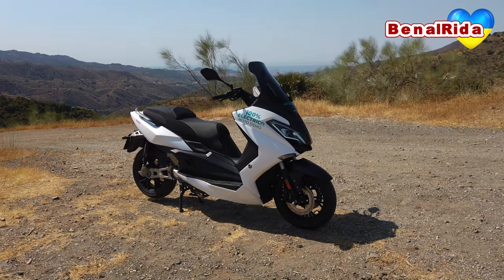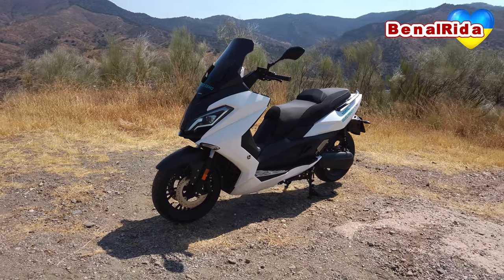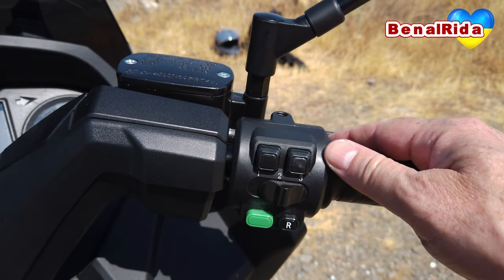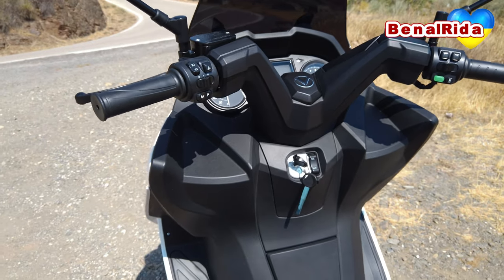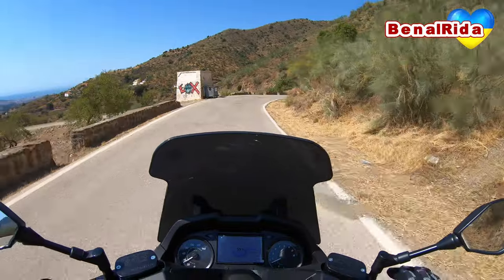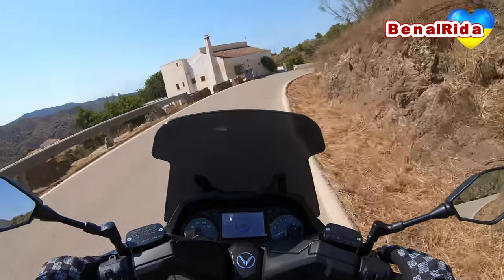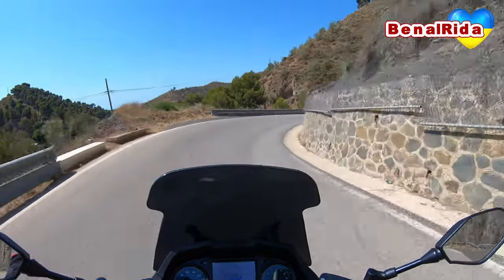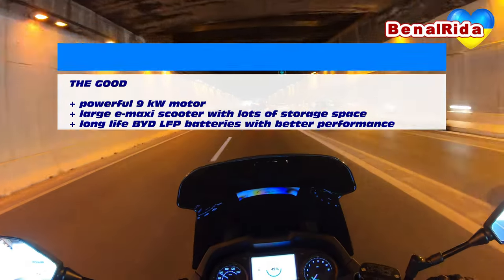Electric maxi scooter NERVA EXE (2022) | Test Ride and Review | VLOG 342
A 9 kW electric maxi scooter. How does it compare to the Ray 7.7? Is it better?

¡Muchas gracias a Navarro Hermanos en Málaga por esta prueba de manejo!

Contents:

0:00 Start and intro
1:57 Walkaround and presentation
6:14 Controls, display and storage space
10:48 Actual test ride (mountain road)
18:04 Acceleration test 0 to 100 kph
18:35 Riding on the highway
19:48 Verdict